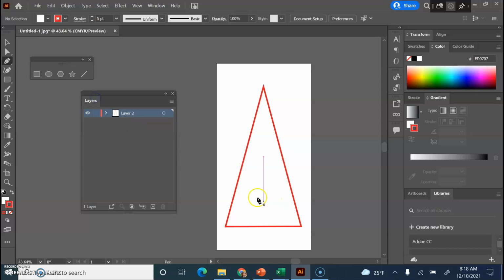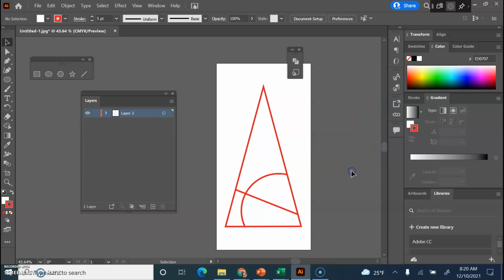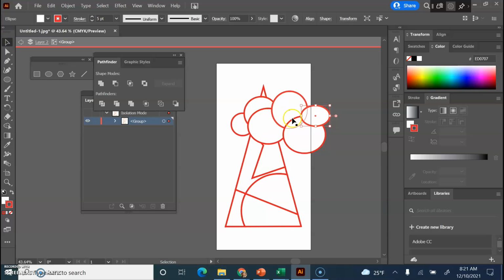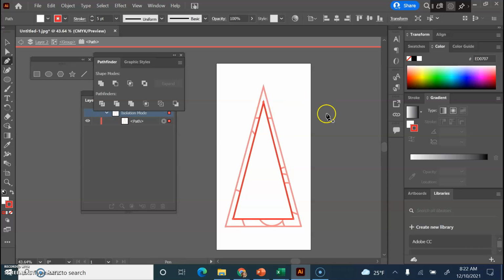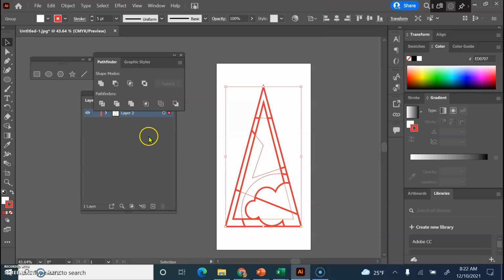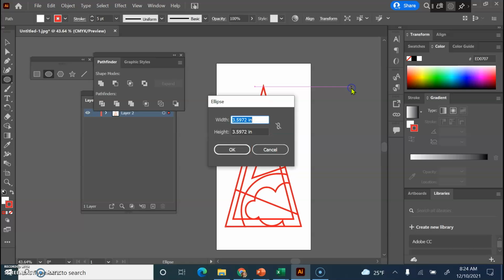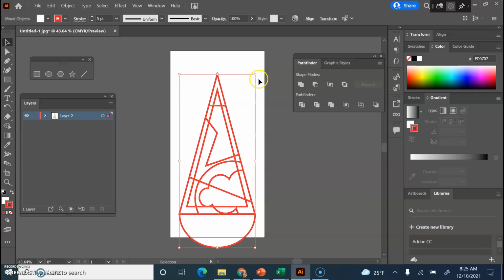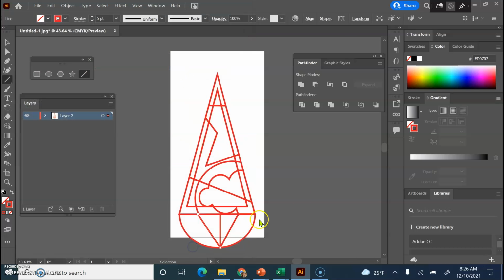Color Wheel design